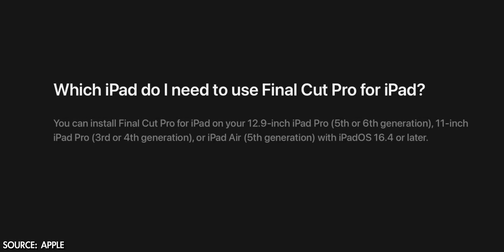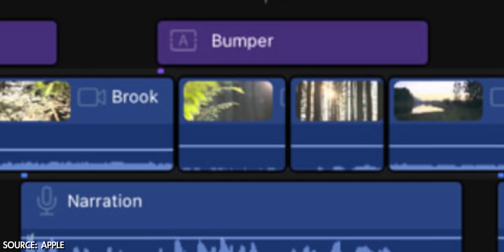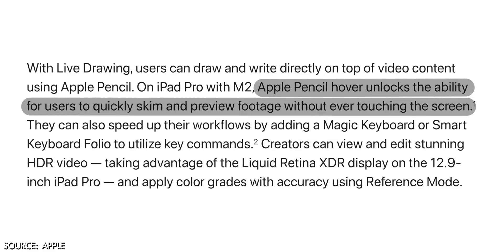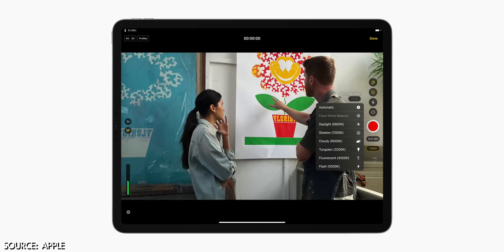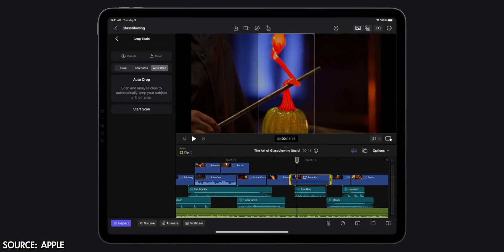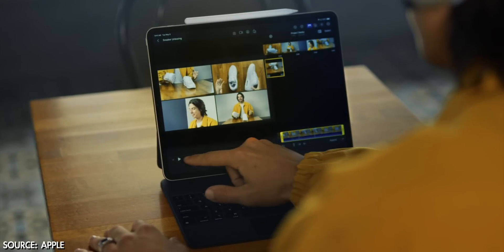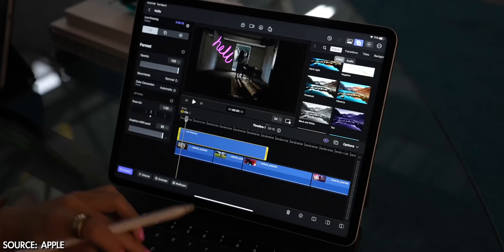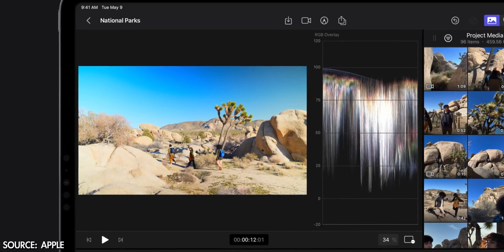The Future of Final Cut Pro...is iPad?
Music For This Vid | Track Club 👉 Get a 4 month trial

CHAPTERS:

0:00 - Intro
1:27 - System Requirements
2:25 - User Interface
4:41 - Touch Interfaces
6:58 - Capture Video
7:43 - Fast Cut
8:52 - Soundtracks
10:16 - Multicams
11:21 - Keyboard Shortcuts
12:24 - Plug-Ins
12:57 - The Fine Print
13:41 - My Thoughts

MY VIDEO EDITING GEAR:

Mac Studio (2022) | Base M1 Max, 64GB unified memory, 2TB SSD
14" MacBook Pro (2021) | Base M1 Pro, 32GB unified memory, 1TB SSD
Apple Studio Display
Apple Magic Keyboard

SEND ME STUFF:

Midland Pictures
c/o Matthew O'Brien
1441 Mall Dr Ste 100
No. 188